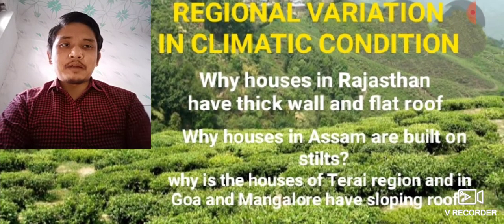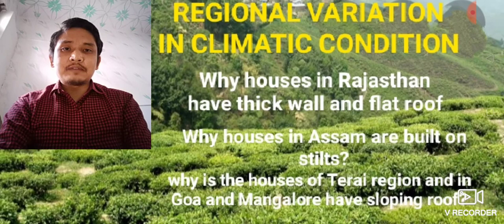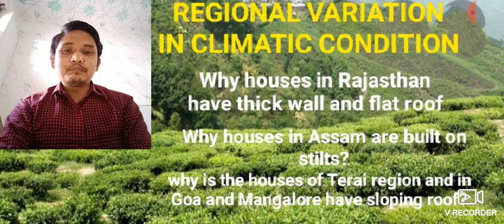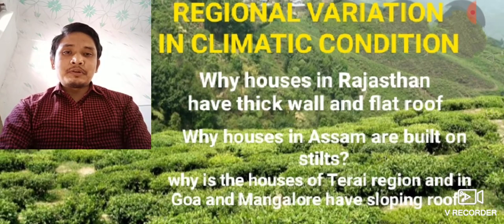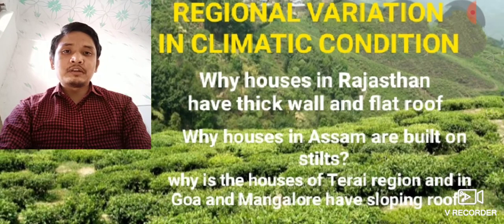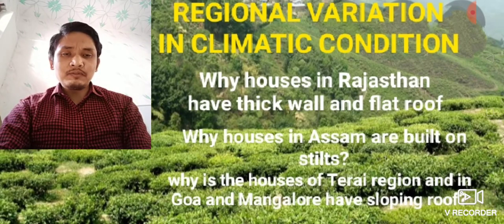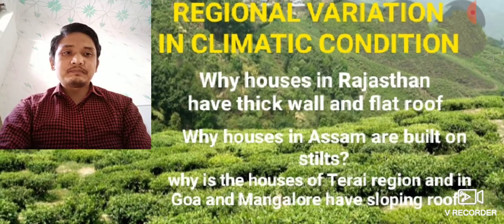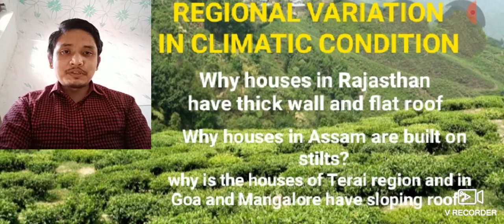climate of india